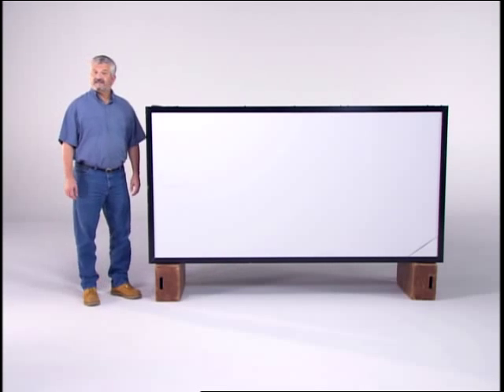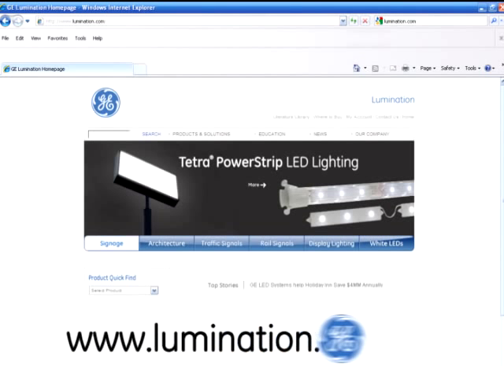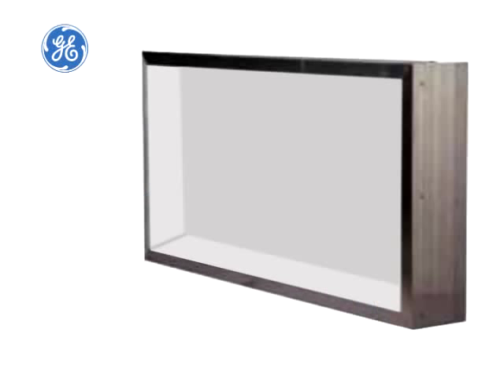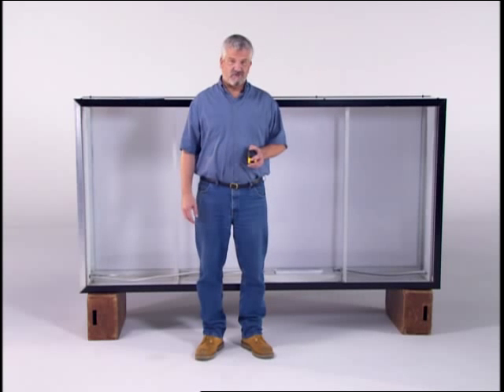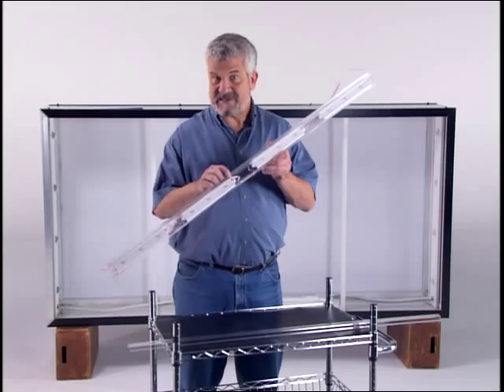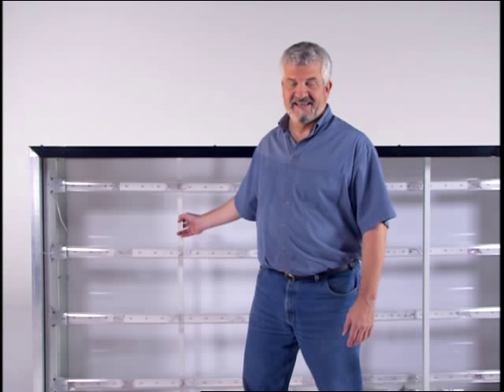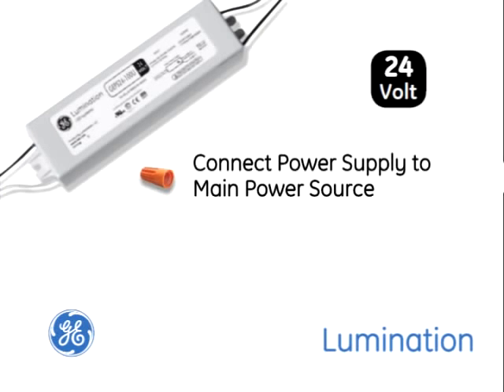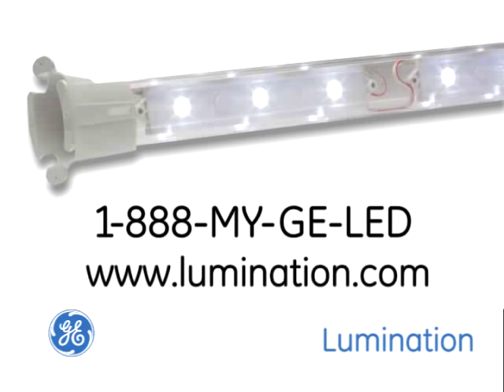Tetra PowerStrip DS Installation Video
This tutorial will show you how to install the Tetra PowerStrip DS LED system from GE Lumination into a double-sided box sign.